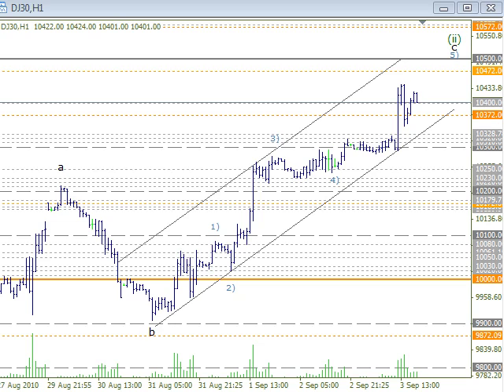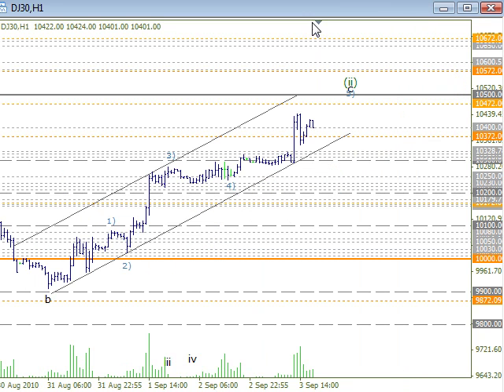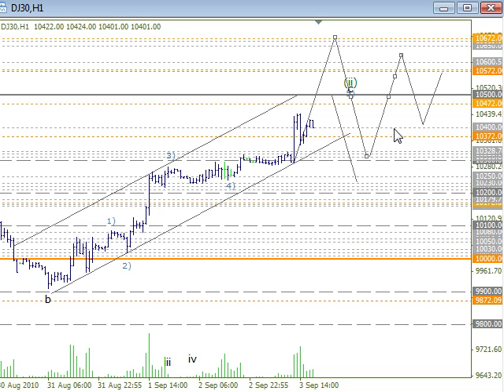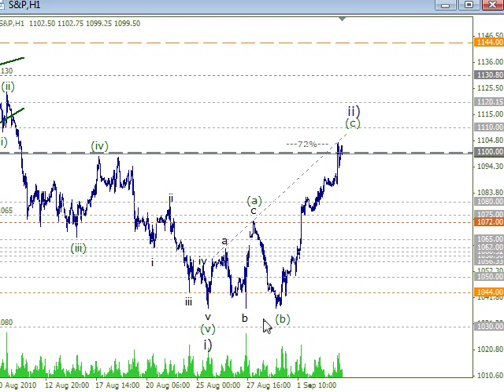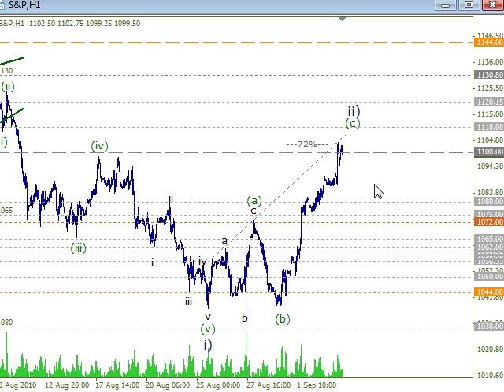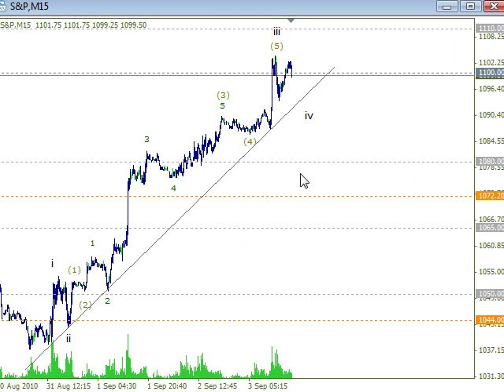Trading Lounge Advanced CFD Workshops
With a focus on both international and local markets, our TradingLounge Analysis covers the market drivers -- indices, commodities, Forex, SPI, ASX CFDs and stocks.